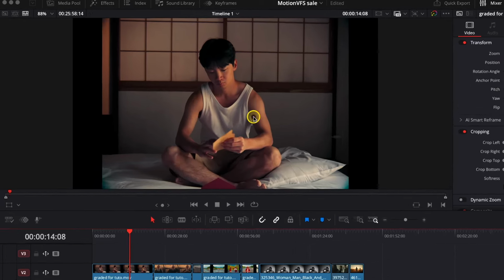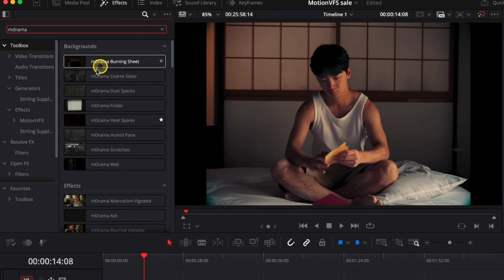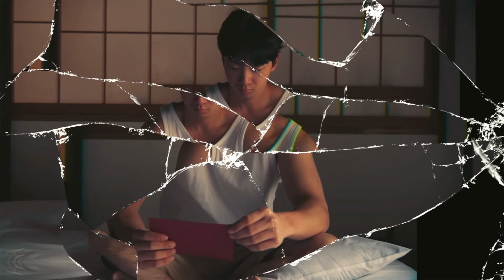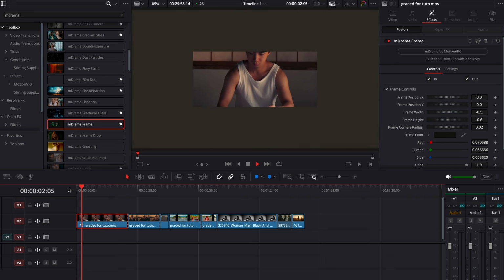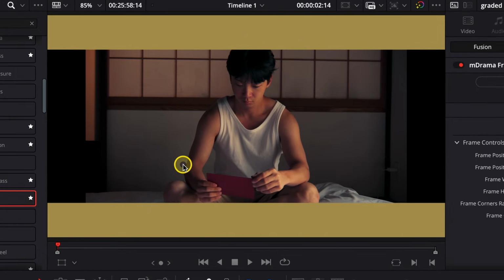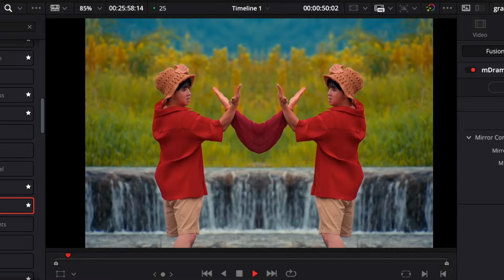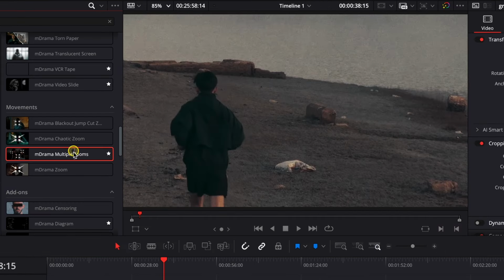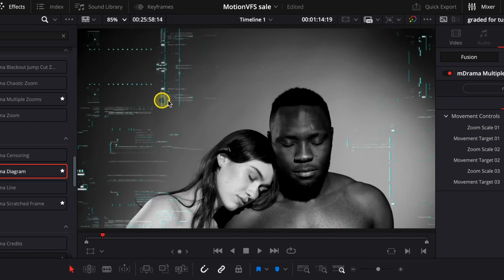The Final Price Cut for DaVinci Resolve users!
The Final Price Cut from MotionVFX is here!